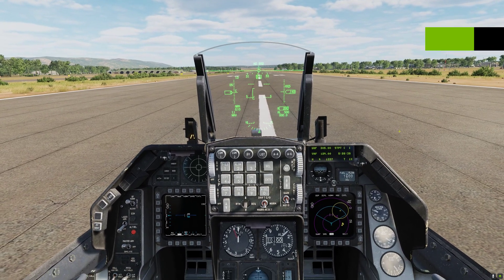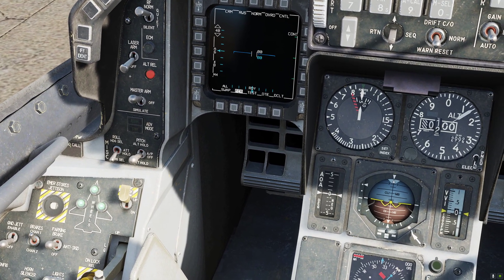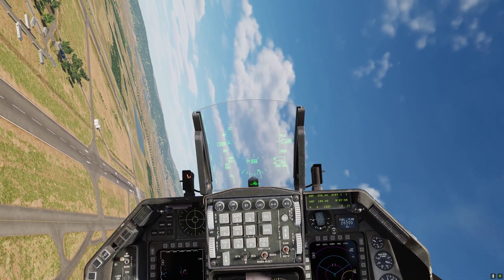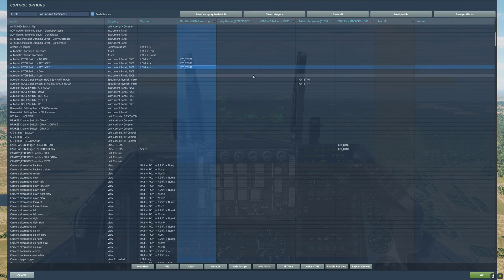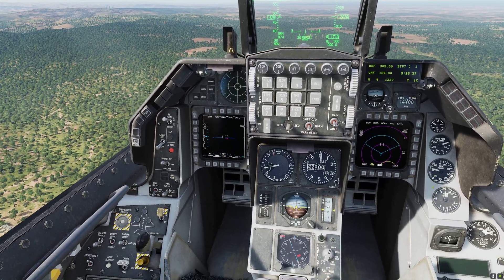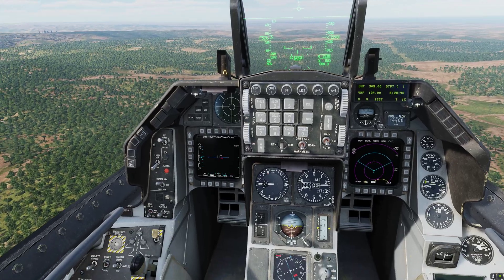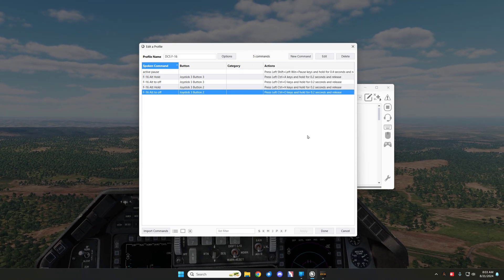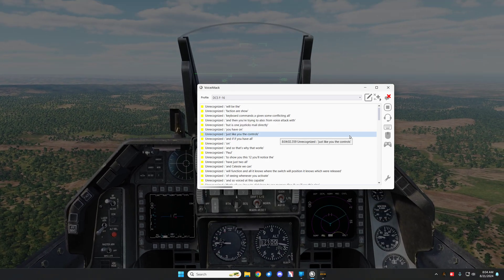DCS F-16 Autopilot Controls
I could have done the same with the Warthog switch that I did with the Arduino stick but I have a box with two side by side 3 way switches I use for the AP.

Another use of mapping switches to VA instead of directly in DCS is to use a two position switch to turn something on/off that DCS doesn't support directly. For example, the laser arm/off switch. I can get it to turn on and off only by flipping the switch twice with it set to arm/off. You can map "arm" but you cannot map "off" top the same 2 position switch. However, you can do that in VA in the method demonstrated in the video. Two commands in VA. One to issue the keyboard mapped "arm" command and another for when the switch is "released" (switched to the other position).